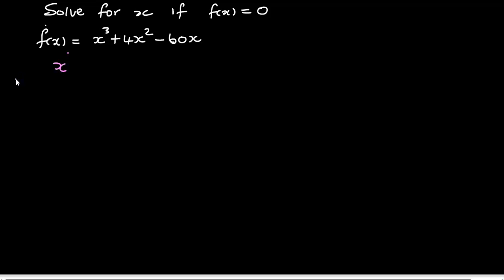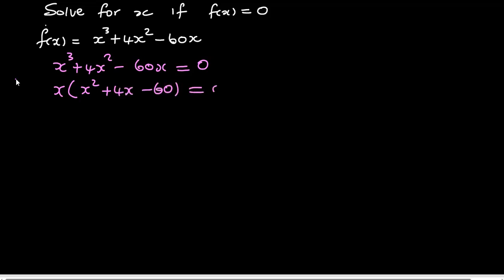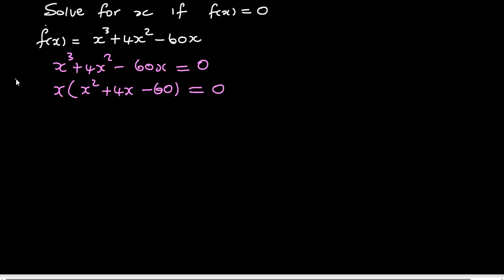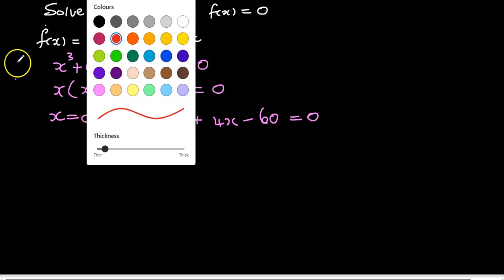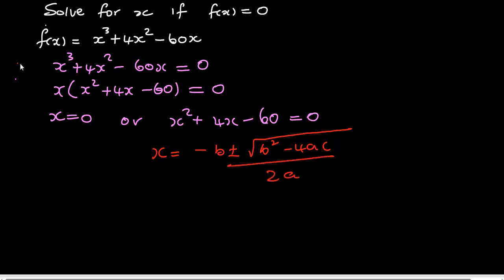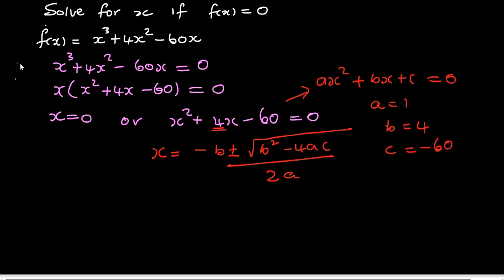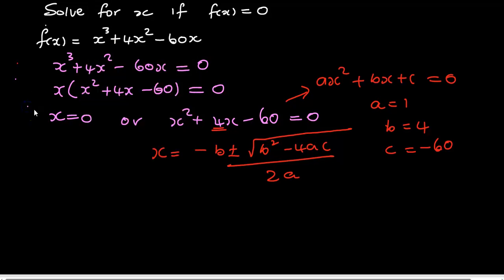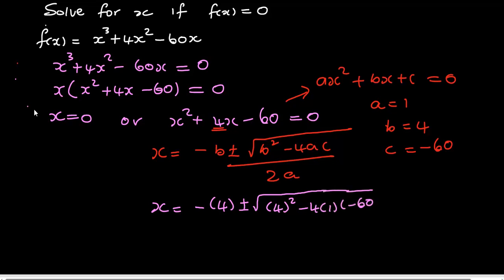Solving for x for a cubic if all the terms have variable x Grade 12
Learn how to solve cubic equations where every term has x. Step by step, we show easy methods to find all solutions for x.